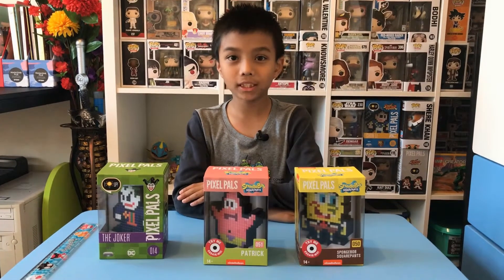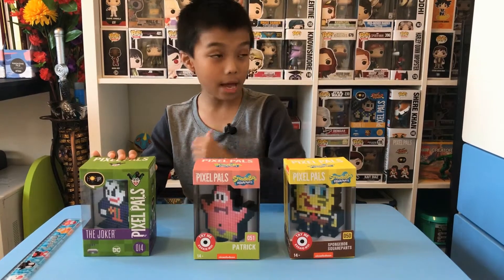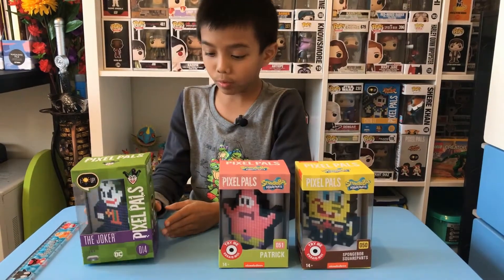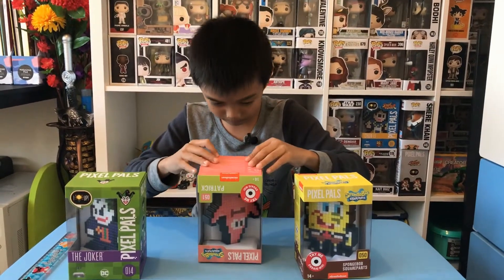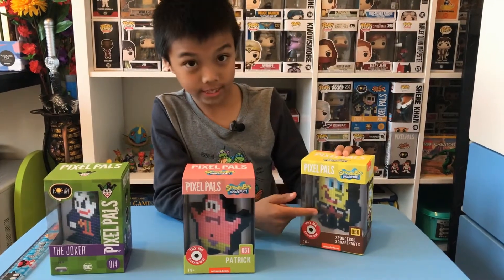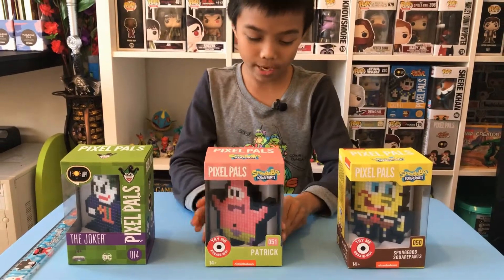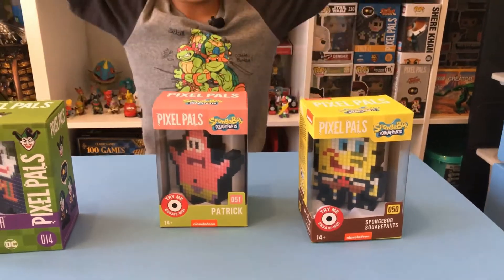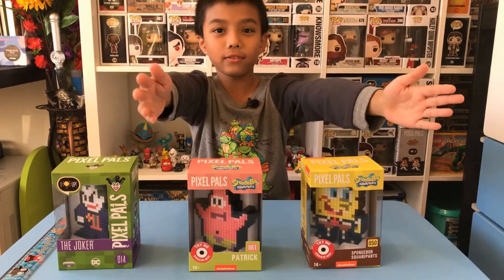Light up SpongeBob & Patrick From Pixel Pals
Today I am reviewing two Pixel Pals light up collectibles. They are SpongeBob and Patrick.
Both of them are collector edition. They are very colorful and look awesome in dark. I hope you like this video.